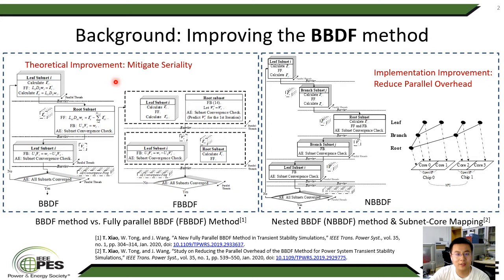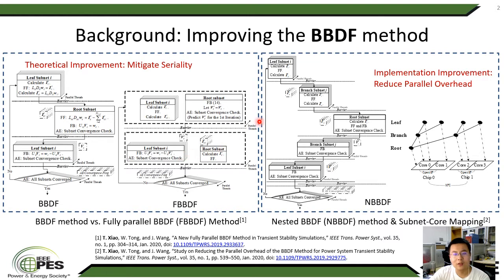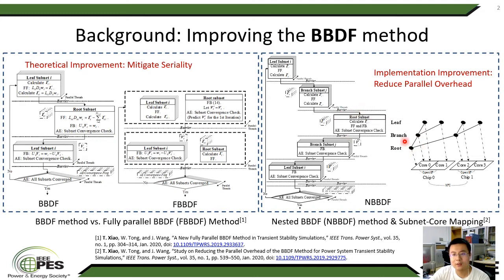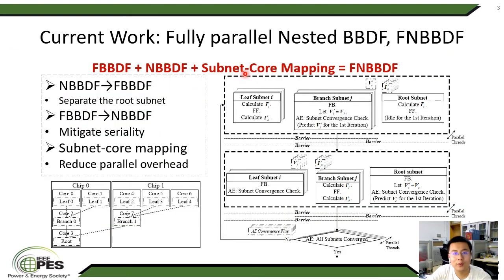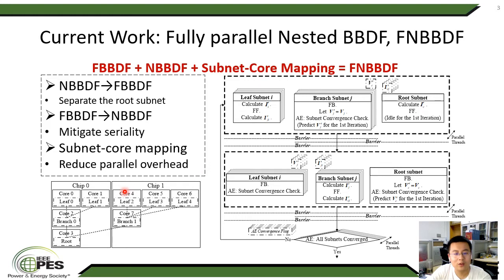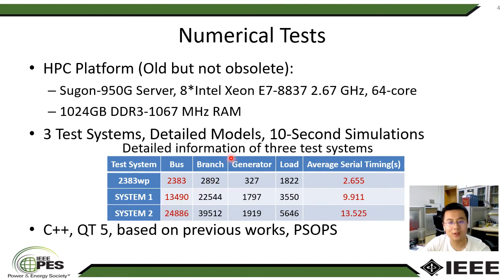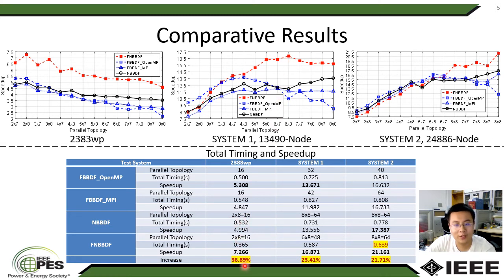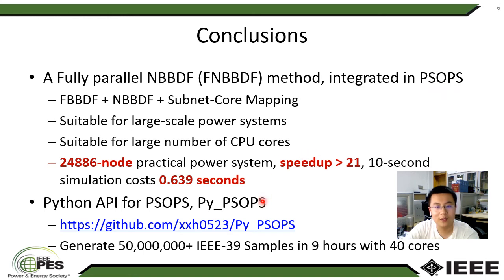2021 IEEE PESGM Presentation. Best Paper Session. 21PESGM0056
2021 IEEE PESGM Presentation. Best Paper Session. Best Papers on Bulk Power Generation and Transmission.
21PESGM0056,  A Fully Parallel Nested BBDF Method for Power System Transient Stability Simulations, 720P.
The Python API of PSOPS (Power System Optimal Parameter Selection) is publish